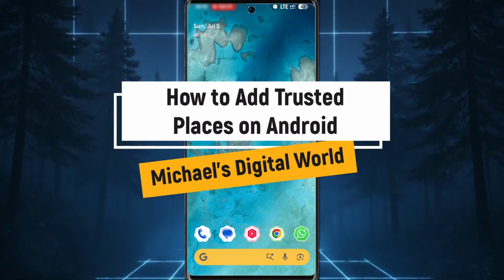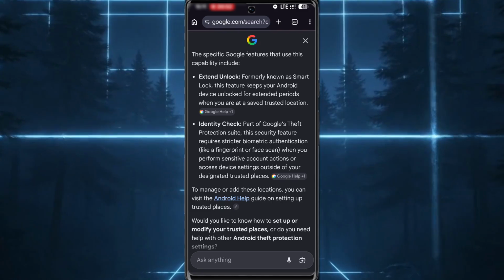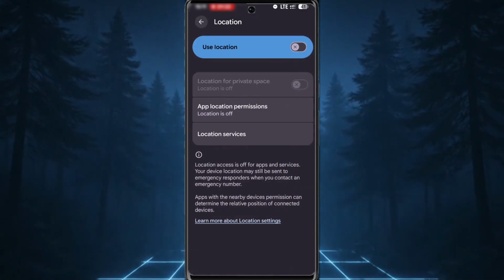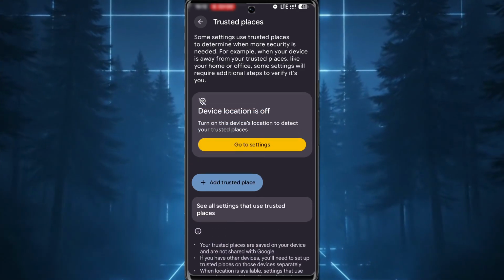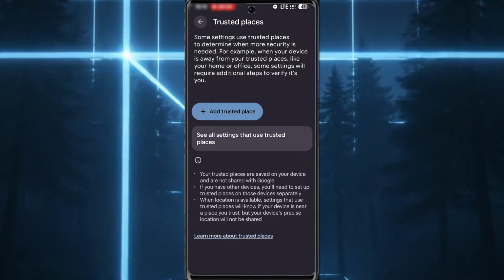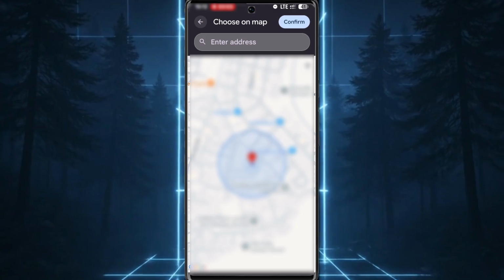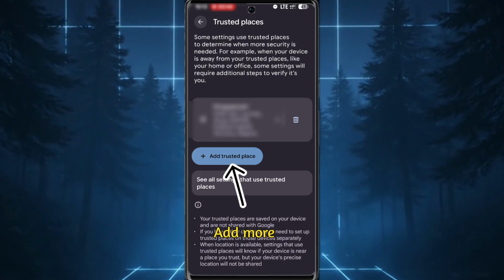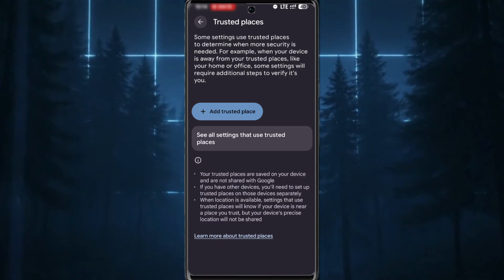How to Add Trusted Places on Android (Full Tutorial)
Tired of typing your PIN or scanning your fingerprint every time you're at home? In this tutorial, I’ll show you how to set up Trusted Places on Android. This "Smart Lock" feature keeps your phone unlocked in safe, specific locations like your house or office, so you can access your apps instantly\!

We’ll walk through the security settings step-by-step to find the feature and show you exactly how to add your favorite locations securely.

✅ WHAT YOU’LL LEARN:

   How to find the Smart Lock menu in Android settings.
   The step-by-step process to add a Trusted Place.
   How to use Google Maps to pin your exact "safe" location.
   Tips to ensure your phone stays secure when you leave a trusted area.